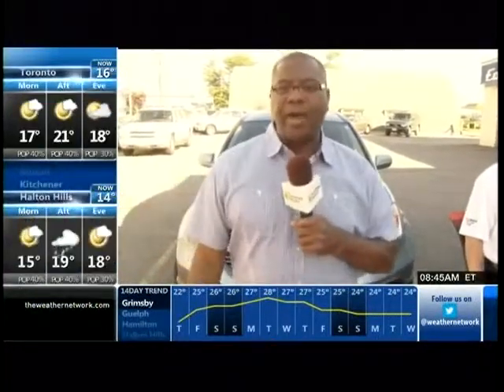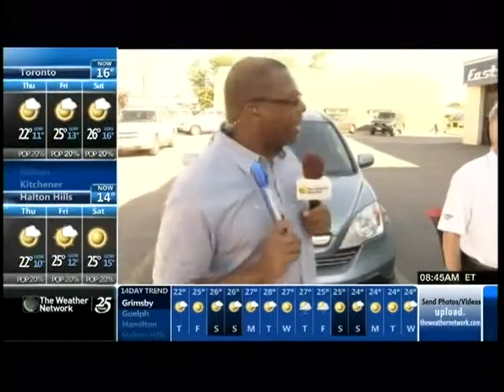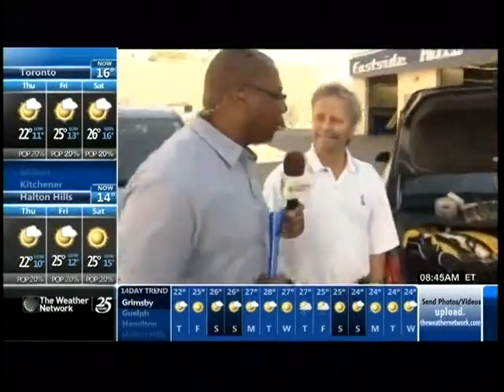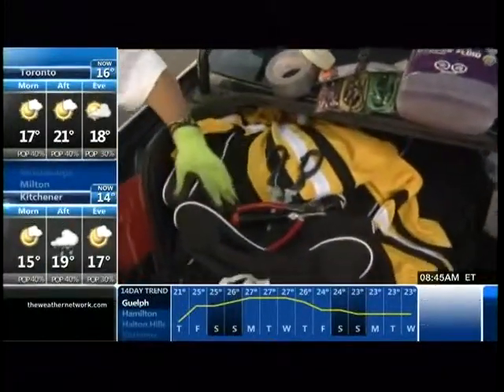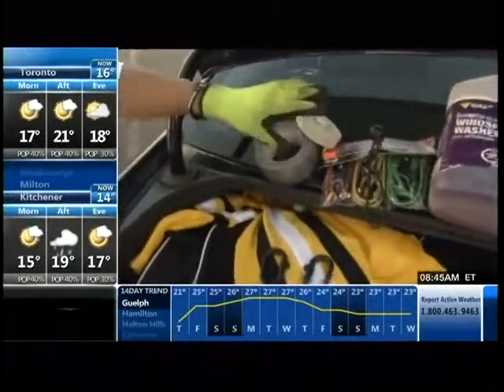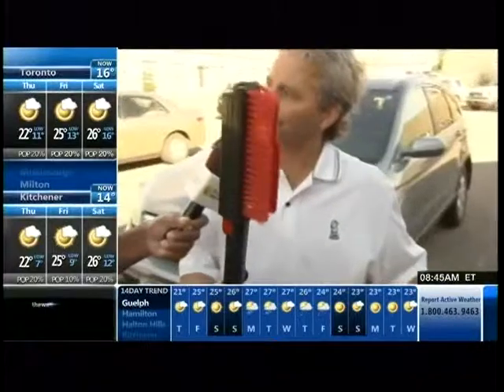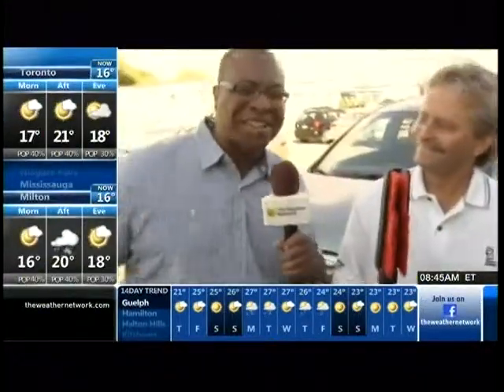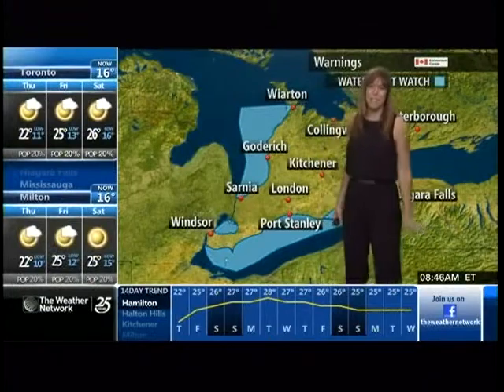SEGMENT # 4 CarCostCanada's Summer Driving Tips,The Weather Network, July 16,2014,In The Trunk 2